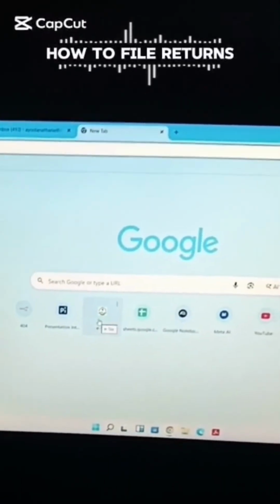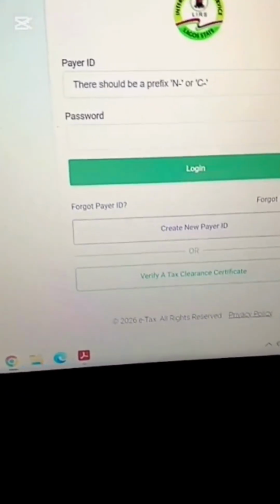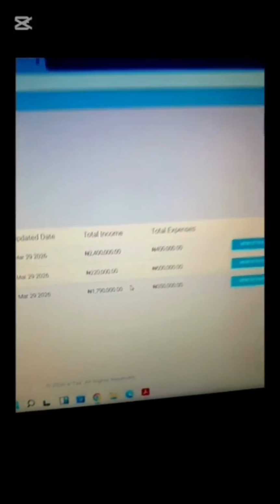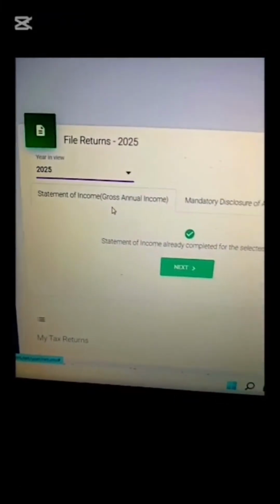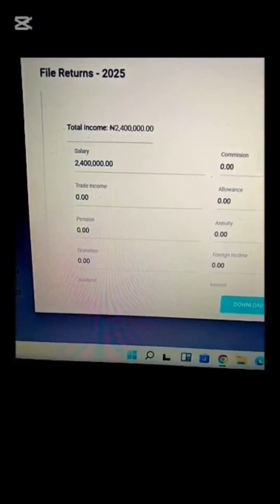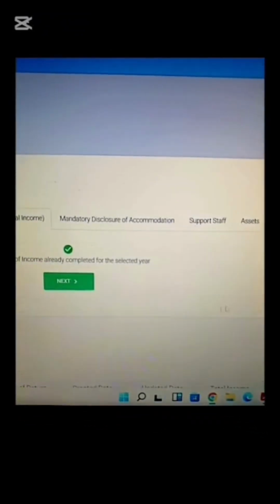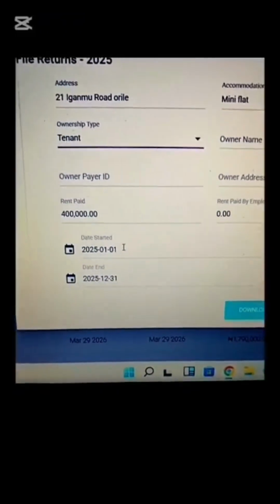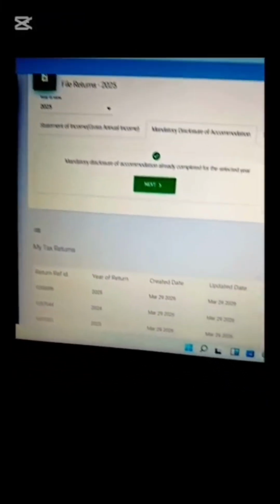How To File Tax Returns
How to file your tax return to avoid any penalties or imprisonment